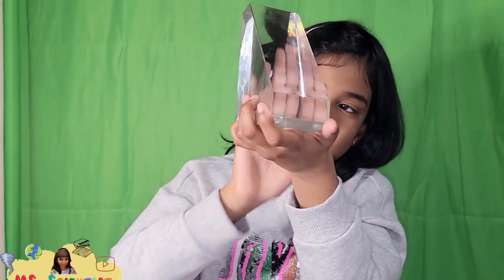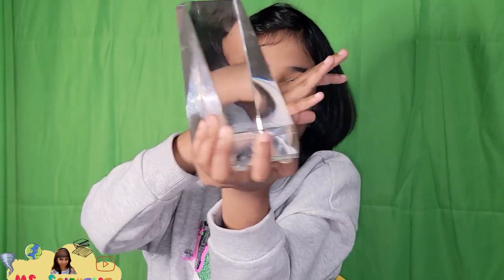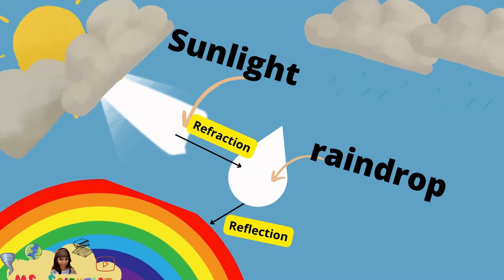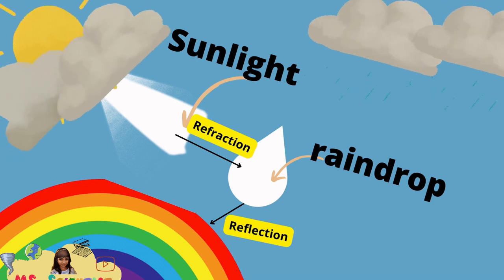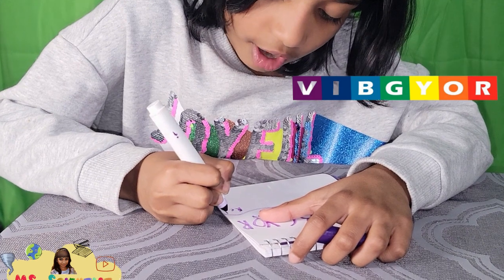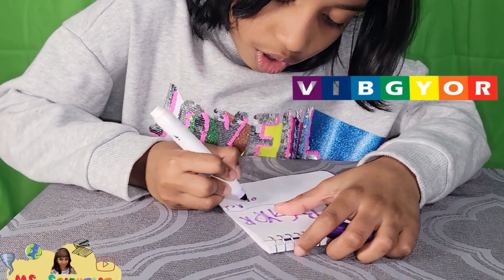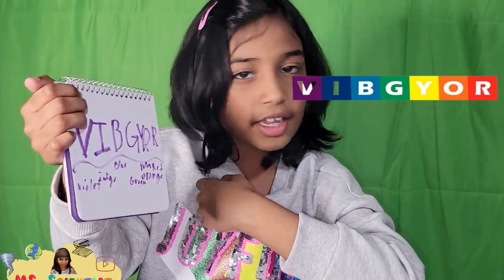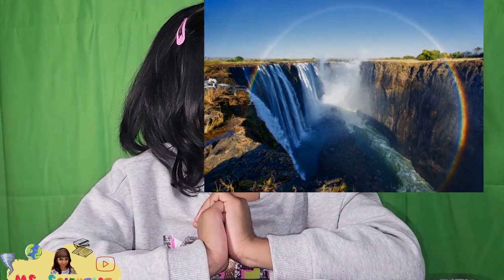Rainbows | All about rainbows for kids | Details of rainbow | The colors of the rainbow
Rainbows, how are rainbows formed?

Welcome to Ms.Scientist Channel. Today our topic is facts about rainbows, how rainbows are made, rainbow facts for kids, colors in the rainbow and finally fun secret about how to capture a rainbow in your backyard.

How is a rainbow formed for kids? How is a rainbow formed for preschoolers? The colors of the rainbow.